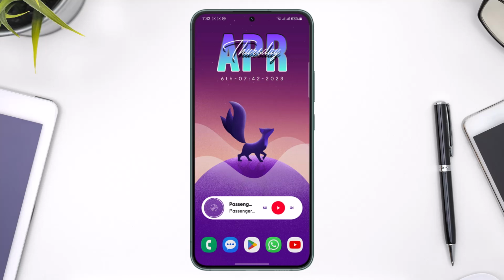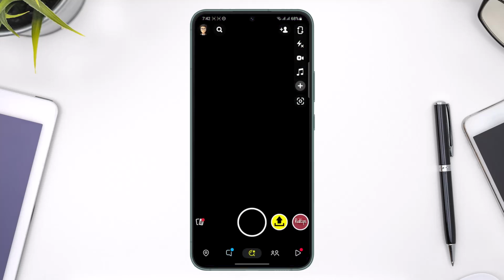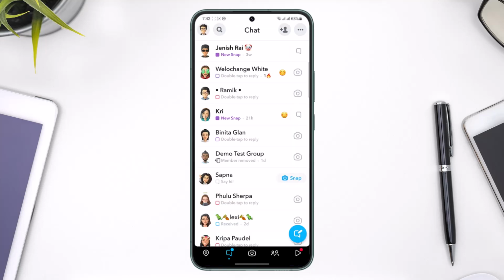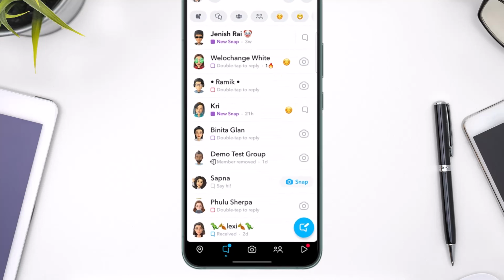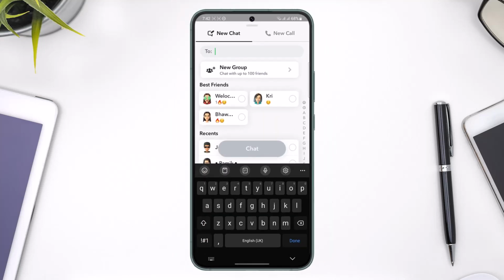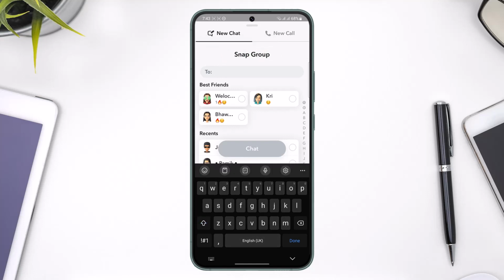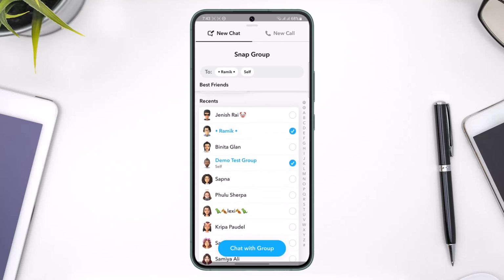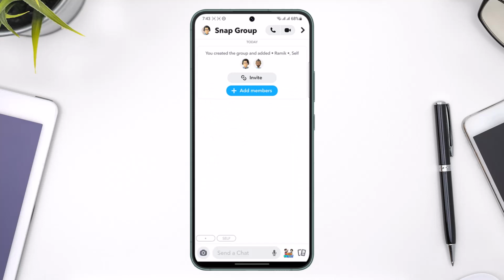How to Create Group Chat on Snapchat !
In this tutorial video, I will simply show you how to create a group chat on Snapchat. So just make sure to watch this video till the end.

~ Timestamps:
0:00 Introduction
0:10 Create Group Chat
0:50 Conclusion